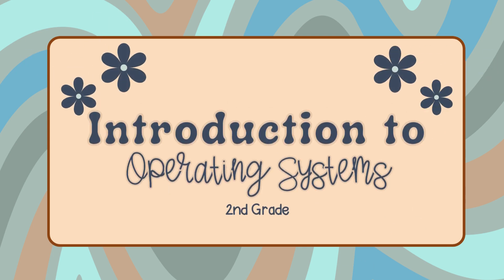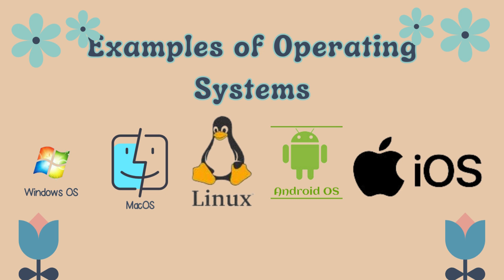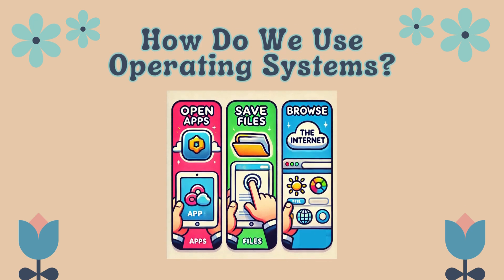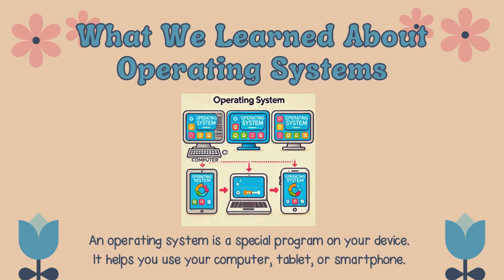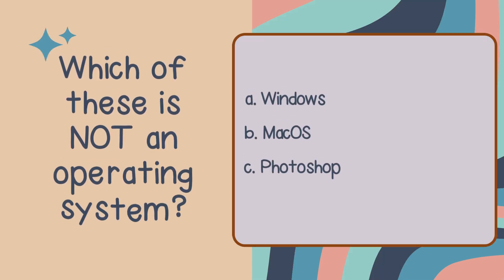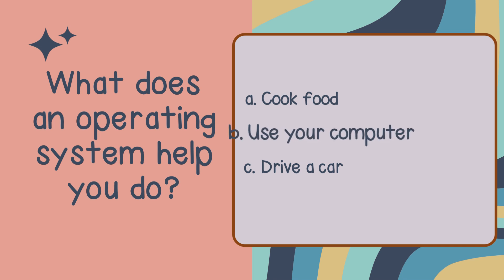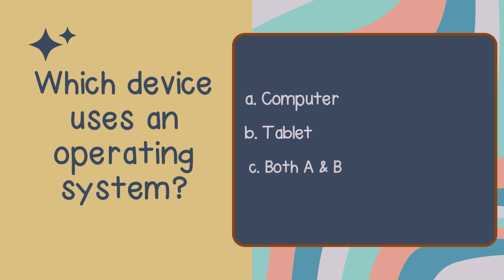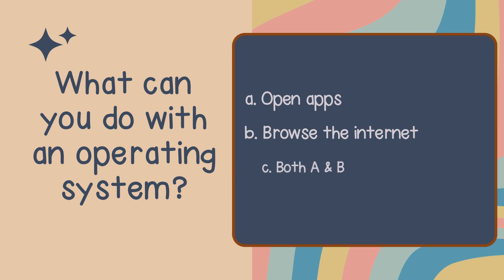Understanding Operating Systems for Kids | Fun & Easy Computer Lesson for Young Learners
👋 Welcome to our fun and simple computer lesson for kids!

In this video, young learners will discover:

🌟 What an operating system is
💻 How we use it on different devices like computers, tablets, and smartphones
This video is perfect for children just starting to explore technology. Whether you're a teacher, parent, or student, this engaging lesson will help kids build a strong foundation in understanding how computers work.